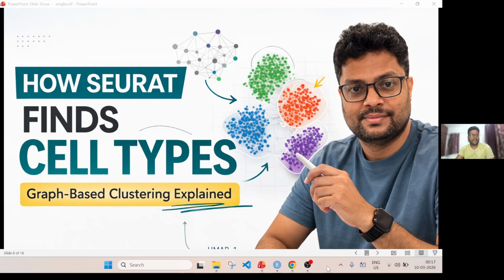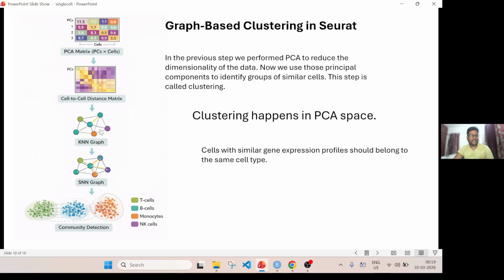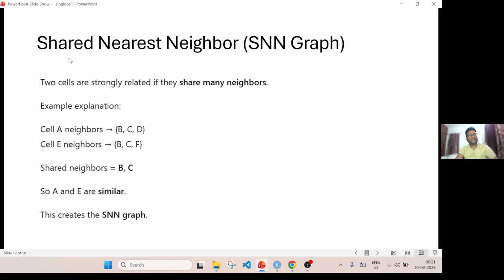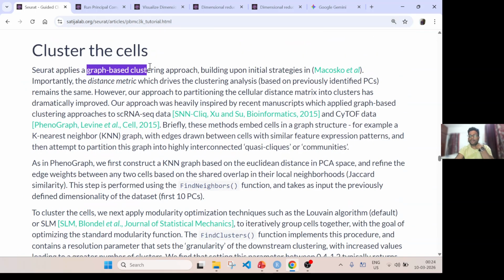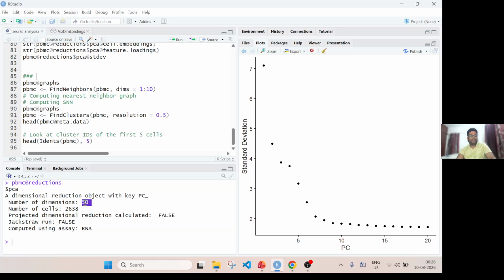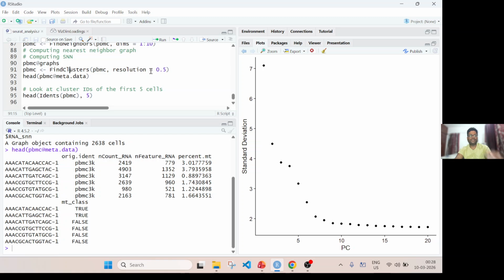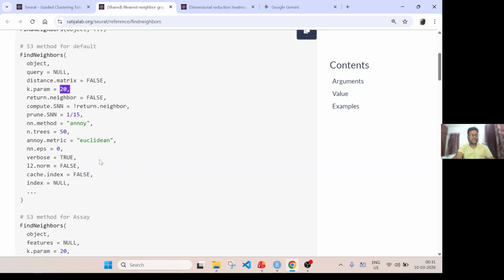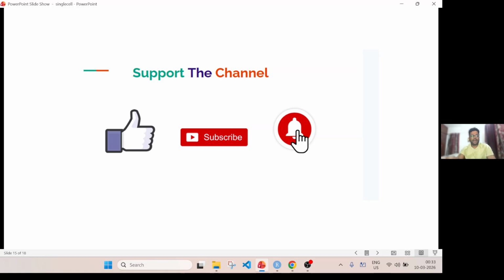Graph-Based Clustering in Single-Cell RNA-seq | KNN, SNN & Community Detection Explained (Seurat)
Chapters
00:00 Introduction & recap
01:33 Graph-Based Clustering workflow
02:08 Step 1: Cell-to-Cell Distance Matrix (PC Space)
02:31 Step 2: K-Nearest Neighbors (KNN Graph)
04:47 Step 3: Shared Nearest Neighbor (SNN Graph)
05:41 Step 4: Community Detection (Louvain/Leiden)
06:16 Resolution Parameter Explained (Cluster Granularity)
07:00 Seurat Functions: FindNeighbors vs FindClusters
09:09 Running KNN & SNN Graph in Seurat
11:09 Running Clustering (Resolution Tuning)
13:49 Effect of Resolution on Cluster Count
15:05 Visualization Preview (UMAP Output)
15:54 Summary + Next Step (UMAP/t-SNE)

🧬 Graph-based clustering is a key step in single-cell RNA-seq analysis. After dimensionality reduction using PCA, Seurat identifies cell populations using a graph-based clustering strategy.

In this video, we explain the intuition behind K-Nearest Neighbor (KNN) graphs, Shared Nearest Neighbor (SNN) graphs, and community detection algorithms used by Seurat to identify clusters of similar cells.

📚 Topics covered in this video:

🔹 What is graph-based clustering in single-cell RNA-seq
🔹 How PCA embeddings are used to build cell–cell similarity graphs
🔹 Understanding KNN (K-Nearest Neighbor) graphs
🔹 How SNN (Shared Nearest Neighbor) improves clustering robustness
🔹 Community detection for identifying cell clusters
🔹 How Seurat performs clustering using FindNeighbors() and FindClusters()

This video is part of the Single-Cell RNA-seq Analysis using Seurat series.

📌 Series workflow:
1️⃣ Loading CellRanger data into Seurat
2️⃣ Graph-based clustering (this video)
3️⃣ UMAP & t-SNE visualization
4️⃣ Differential gene expression (marker genes)
5️⃣ Cell type annotation